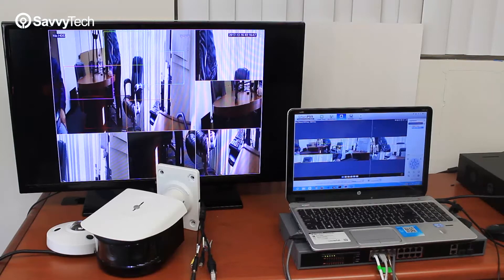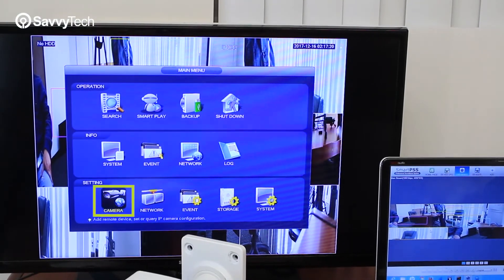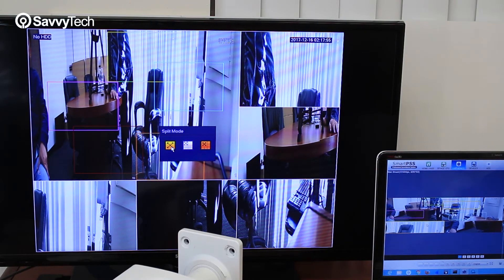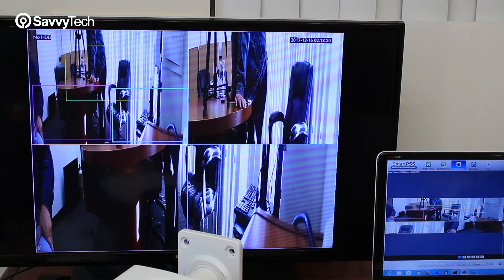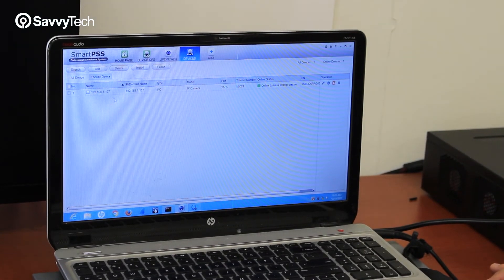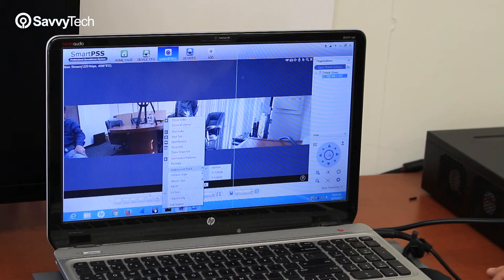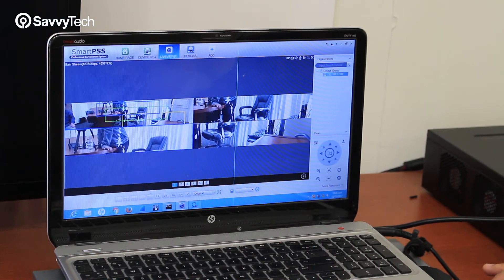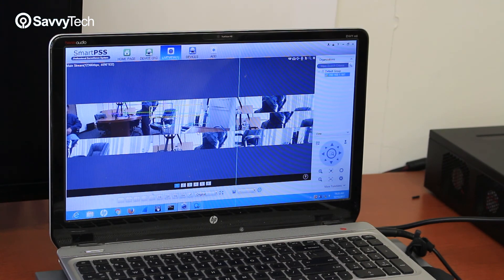How to Add Panoramic Cameras to the NVR & SmartPSS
This video shows you how to add panoramic cameras to the NVR and SmartPSS

Thumbs up for more tutorial videos.